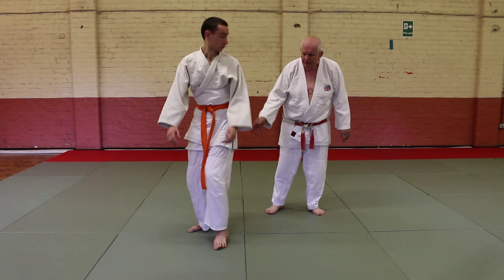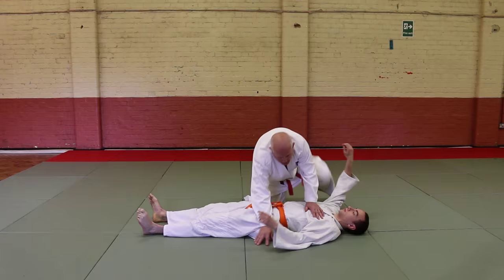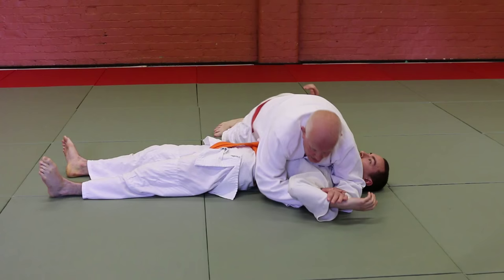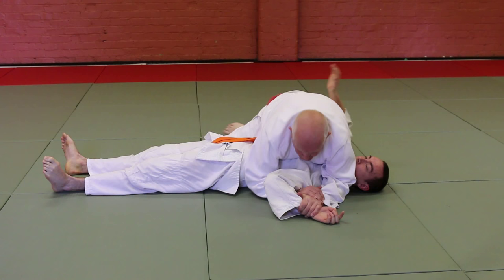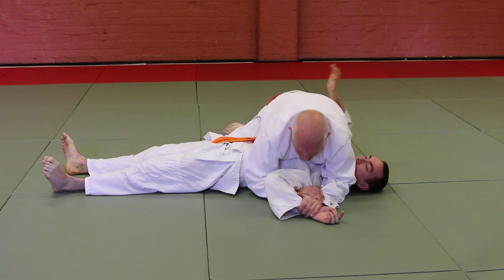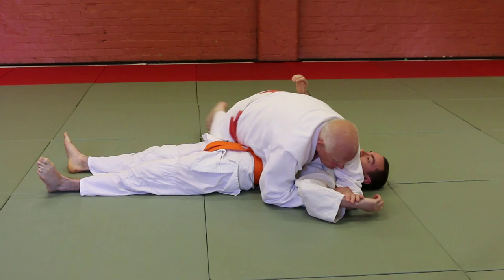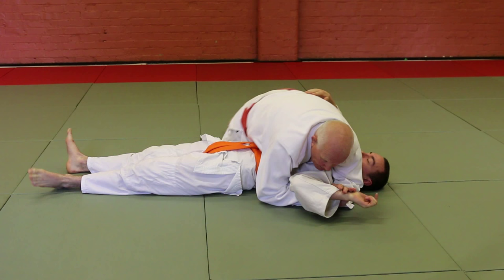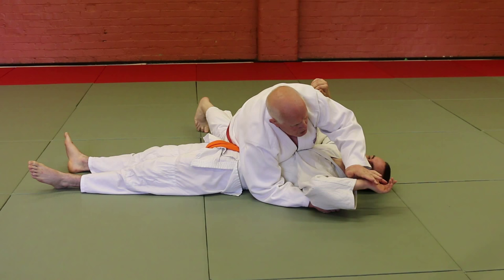Judo Ude Garami Tutorial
Steve Pullen MBE, Judo 6th Dan Red and White Belt, Senior Examiner for the BJA and Head Coach of Manchester Judo Club is here filmed by the Warrior Collective giving a tutorial on how to execute the ude garami (armlock) effectively in Judo.